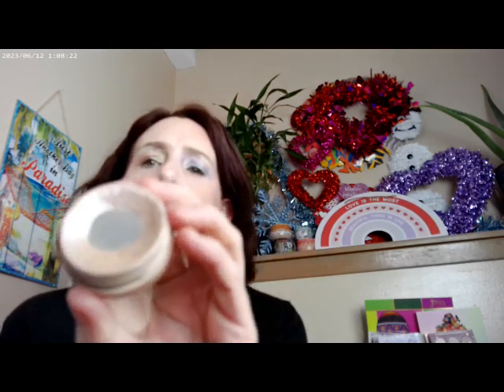Looxi Aurora Shadows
Maybellinne Superstay C+ 24hr Skin Tint Shade 102, Elf Halo Glow Berry Radiant, Colourpop Pretty Fresh Concealer Shade 10, Colourpop Seismic Highlighter, Colourpop Lip Liner Oh Snap, ELF Lip Oil, ELF Lash Etnder Mascara, Looxie Multi Chromes Aurora's Blue Lagoon, Jaded, Feels, Red Hot, Splash, Emride Eyeliners, Physician's Formula Butter Glow Translucent, Z Palette MissA Website

Wondershare Filmora. "Whistle." Free Music. January 2024.